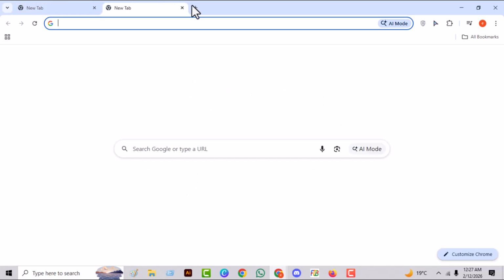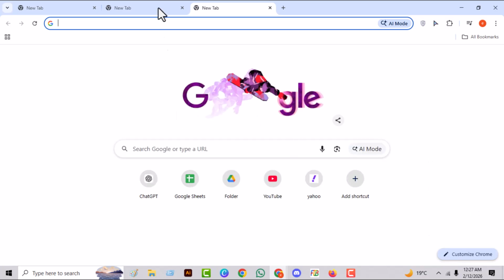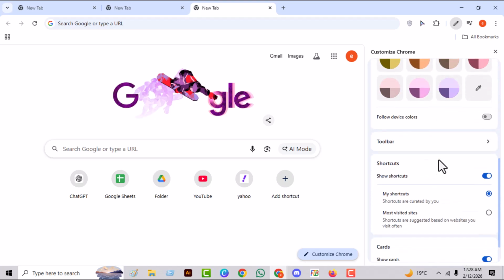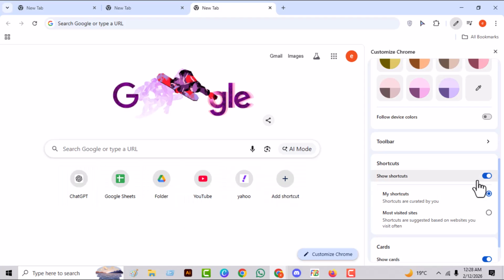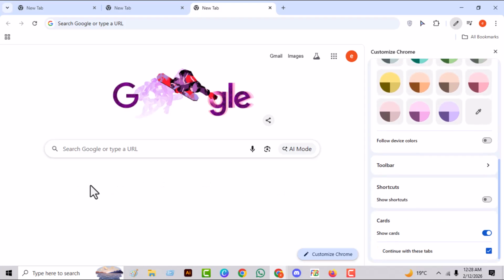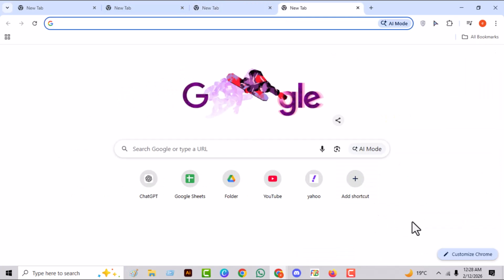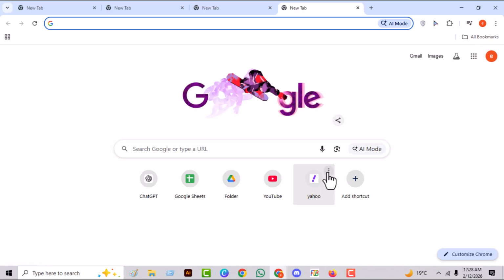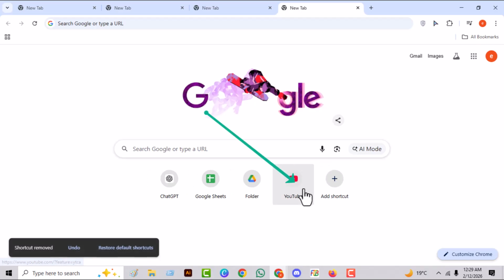How to Remove New Tab Shortcuts in Google Chrome | Clean & Organized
📝 This tutorial provides a clear, step-by-step guide on how to remove new tab shortcuts in Google Chrome. You will learn two effective methods to declutter your browser's new tab page, either by removing all shortcuts at once or by deleting them individually. We start by opening a new tab and accessing the customization settings through the pencil icon. The first method shows you how to toggle off all shortcuts instantly for a clean slate. The second method gives you precise control by letting you hover over and remove specific shortcuts one by one.

⏱️ -- TIMESTAMPS --
0:00 - Introduction & Purpose
0:11 - Method One: Remove All Shortcuts
0:51 - Method Two: Remove Individual Shortcuts
1:33 - Conclusion & Call to Subscribe